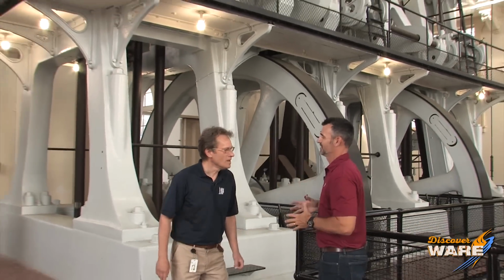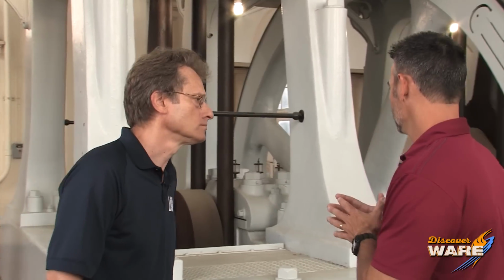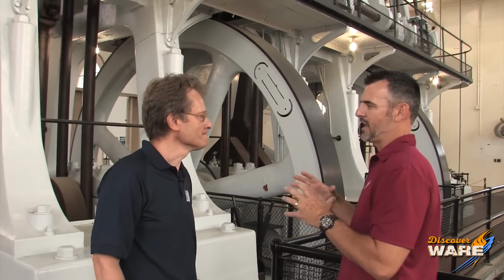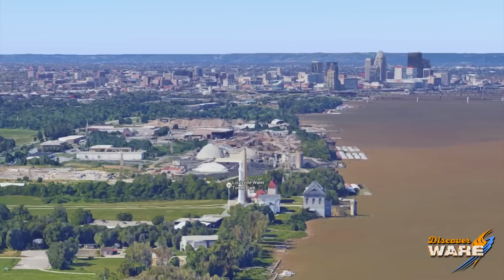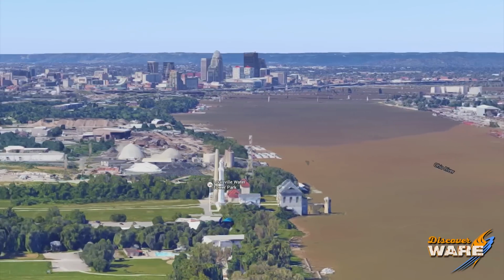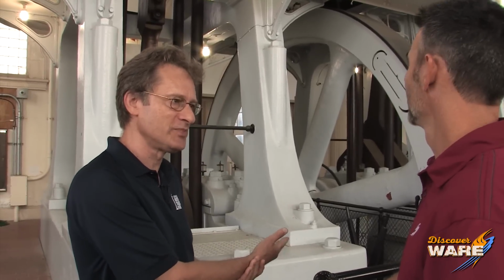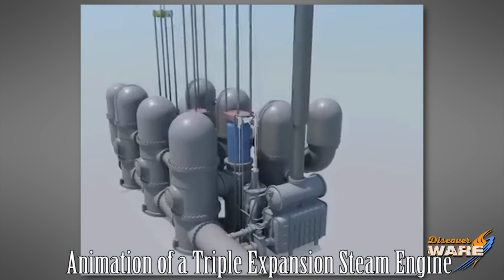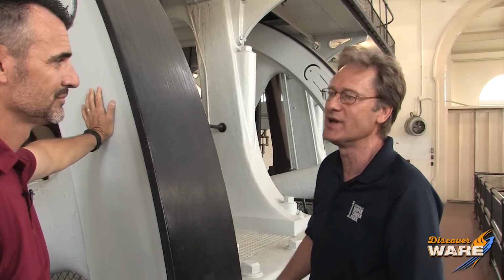HUGE Steam Powered Water Pump — Steam Culture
Welcome to part 1 in a two-part Steam Culture series where Brent visits with Jay, an education specialist at the Louisville Water Park Tower Museum. Brent and Jay talk about the Allis Chalmers Steam Powered Pump built in 1919 just after World War I.

This steam pump was used to pump 30 million gallons of water a day. The steam engine pumped water from the Ohio River to a reservoir, then to a water treatment plant.

Tune in next week for part two!

Key Terms:
Louisville Water Works Museum
Steam history
Steam powered water pump
Louisville Water Tower Park Museum
Steam Engine
Triple expansion steam engine
Allis Chalmers Engine
Louisville Water Company

We offer nationwide boiler rental. Get a quote within an hour!

4steamware.com - Purchase clever, steam industry themed t-shirts. All proceeds go to Kosair Charities.

Category
Science & Technology
License
Standard YouTube License
Category
Science & Technology
License